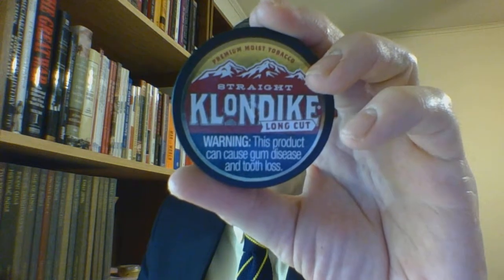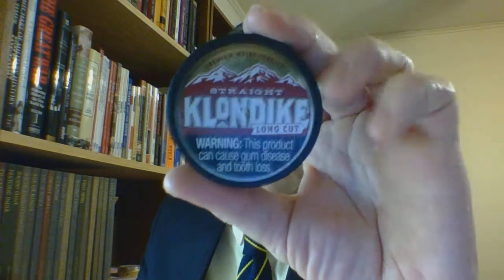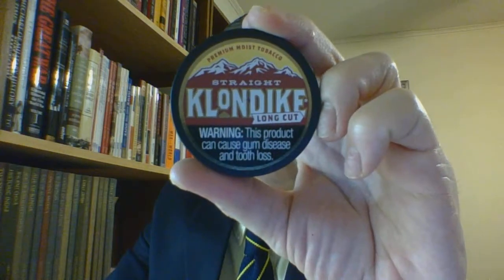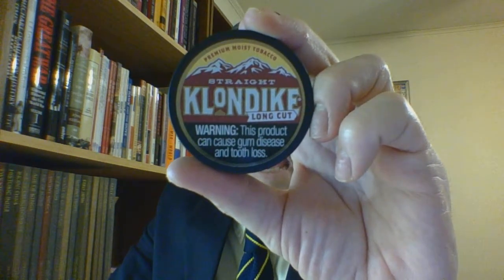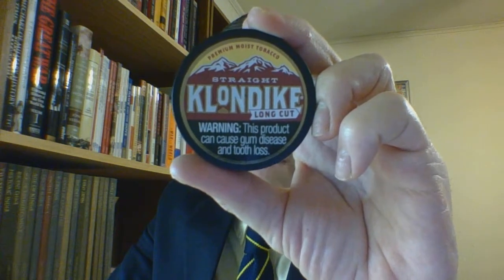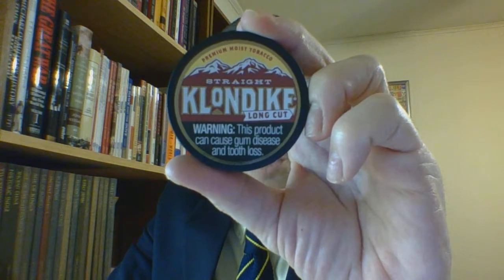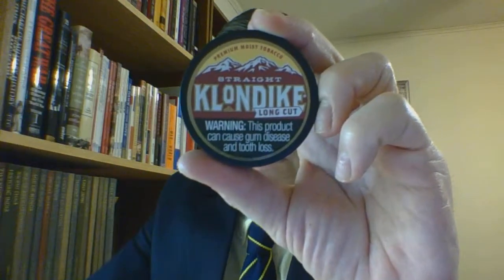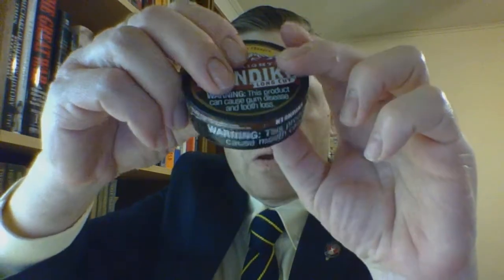The Klondike LC Straight Review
#14 Review of Series #1. *Note*, missed it in the second take. Nicotine content was present. Slight tingle upon putting it in.